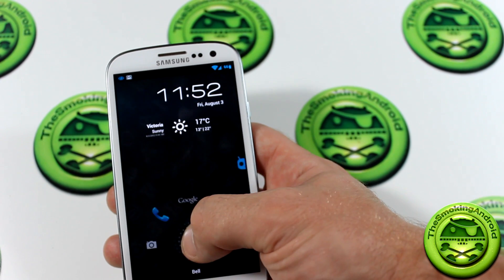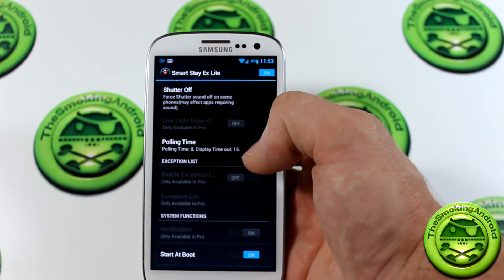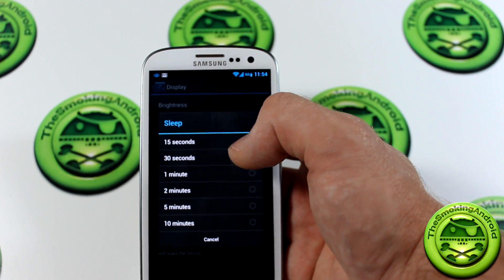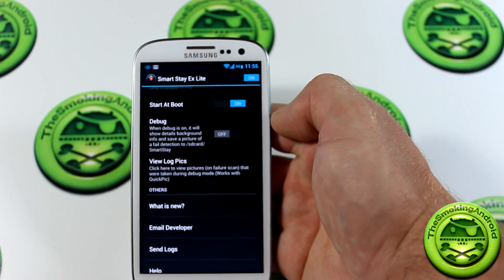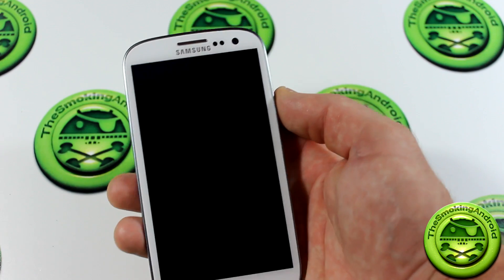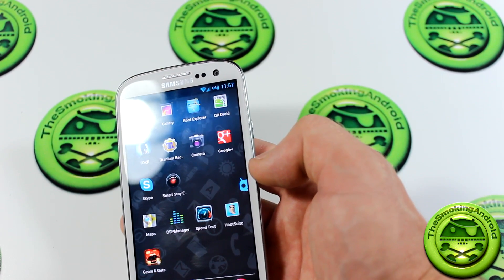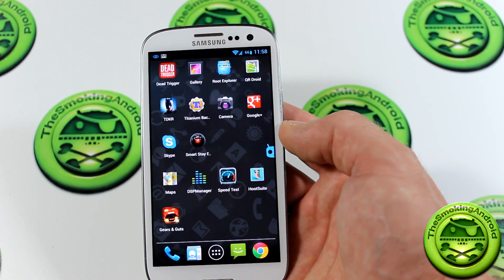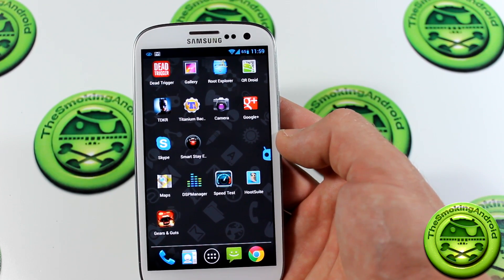Smart Stay Ex / Samsung Smart Stay Clone Android App Review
Just like the Smart Stay feature on the Samsung Galaxy S3, Smart Stay Ex is an extremely useful and must have app for everyone.